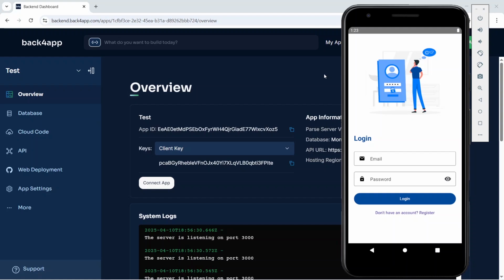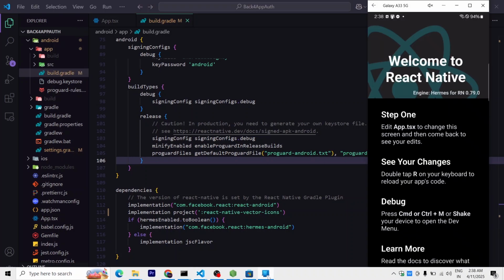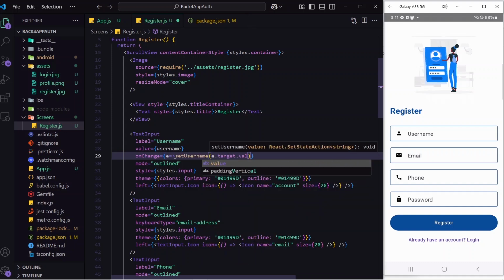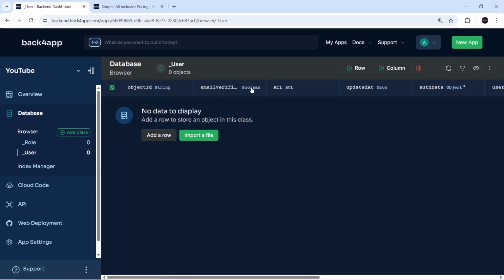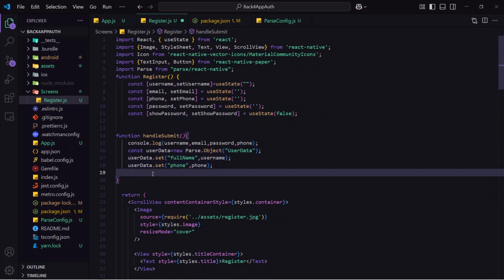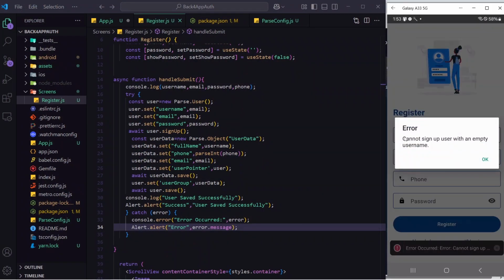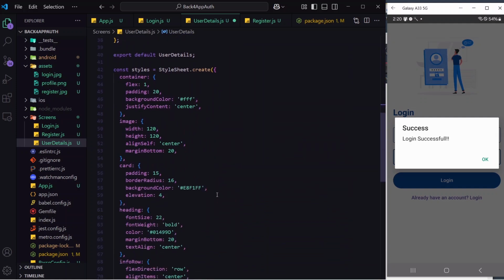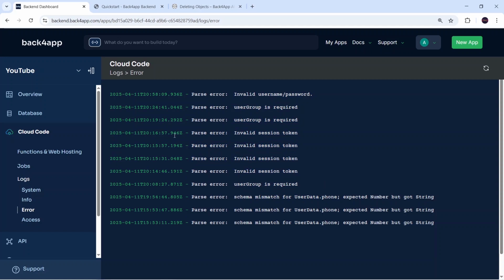How to do Login and Register in React Native || Sign up and Sign in In React Native using back4app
Complete Login & Register Authentication using React Native + Back4App!
In this step-by-step tutorial, you'll learn how to build a fully functional login and registration system using React Native and Back4App (Parse Server). We'll cover everything — UI setup, backend integration, user signup/login logic, and fetching user details. Perfect for beginners and intermediate developers looking to integrate cloud-based authentication easily!

🚀 What You’ll Learn:
How Back4App works with React Native
UI design for registration & login screens
Using signUp() and logIn() with Parse
Cloud Code & Collections overview
Fetching & displaying user data after login
Logout logic implementation
Extra Back4App features like Logger

🧩 Tech Stack:
React Native (Expo)
Back4App (Parse Server)
Stack Navigator
AsyncStorage (or similar for user session)

🕧Timestamp:
0:00 - Intro + App Demo (Login & Register)
1:28 - Back4App Dashboard: Overview & Demo
5:00 - Create a New React Native App
5:58 - Install Required UI Packages
10:00 - Build Registration Screen UI
21:30 - Toggle Show/Hide Password
24:53 - Intro to Back4App
27:45 - Understanding Collections in Back4App
30:03 - Create a New Collection
32:38 - Introduction to Cloud Code
33:48 - Connect React Native with Back4App
35:56 - Save User Data to Collection
40:20 - Setup Stack Navigator in App
43:50 - `signUp()` Function Explained (Register Logic)
51:10 - Remove Header from Stack Navigator
51:30 - Create Login Screen UI
53:50 - Implement Login Logic using `logIn()`
57:03 - Design User Details Screen
59:02 - Fetch User Details After Login
1:02:53 - Implement Logout Functionality
1:04:15 - Explore Other Built-in Functions in Back4App
1:05:42 - Use Logger in Back4App for Debugging